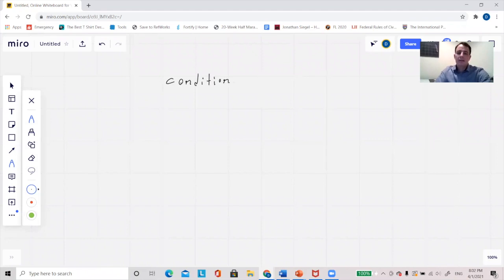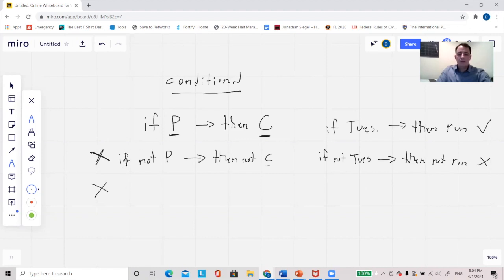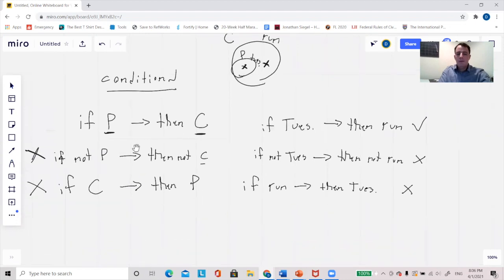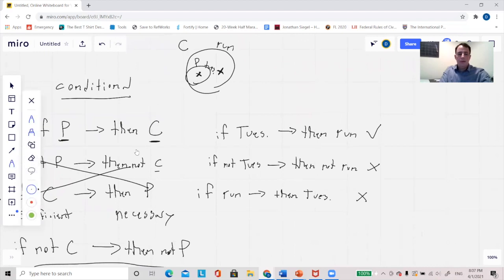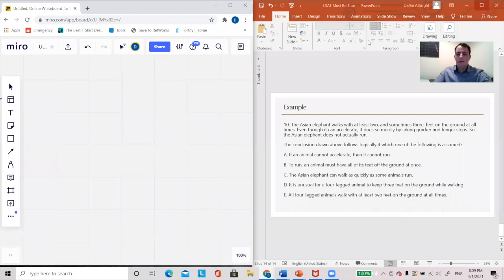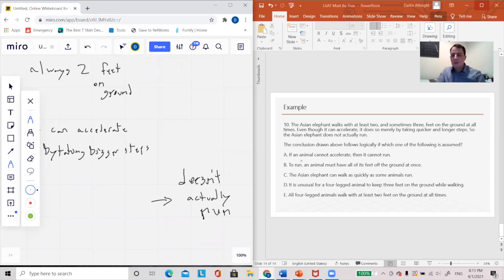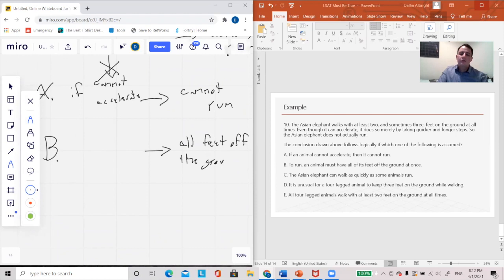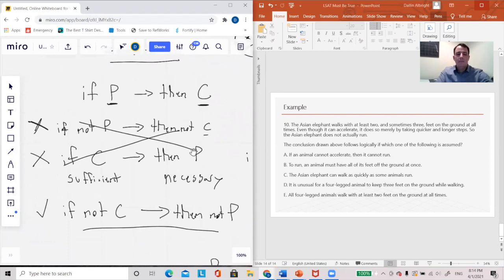Learnt Tutor Dallin A Teaches About Conditional Statements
In this video, Dallin gives a summary of the "if, then" conditional statement and how it's important for comprehending more advanced mathematics and logical reasoning.